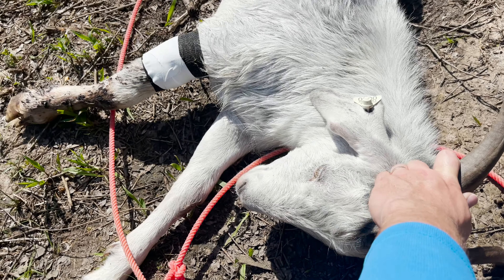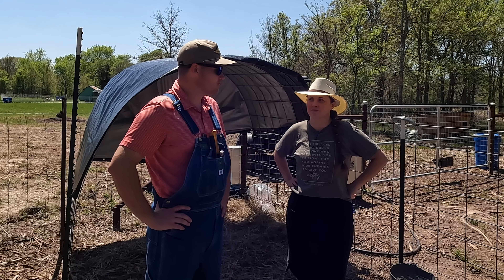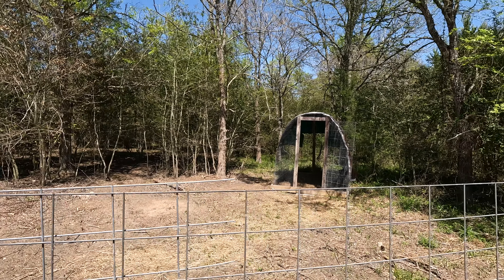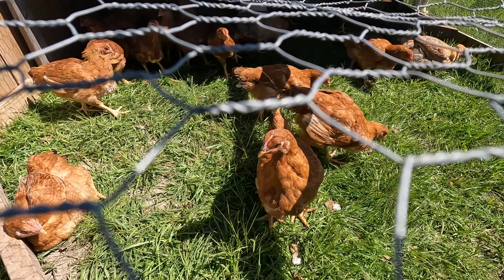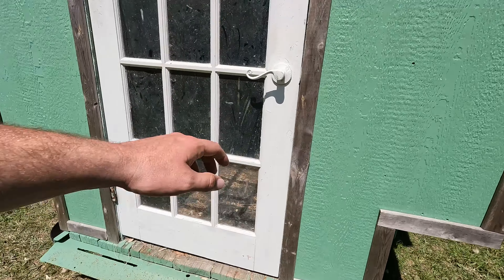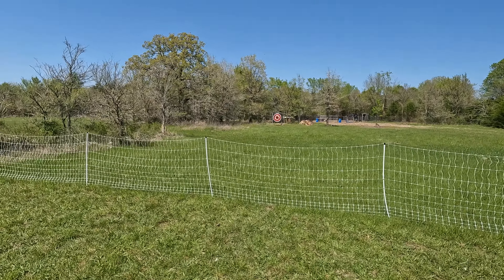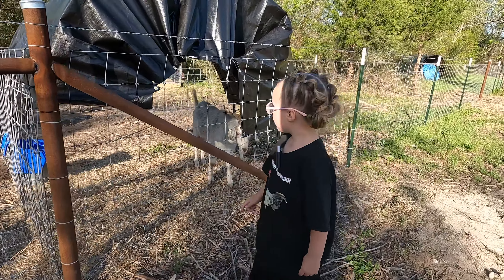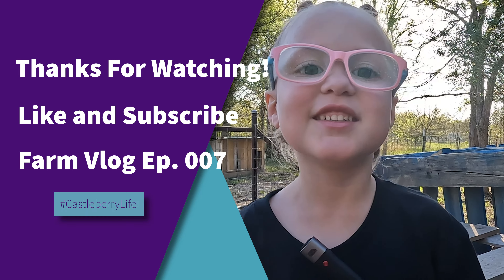Farm Animal Update - April 2022 - EP. 007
Castleberry.Farm